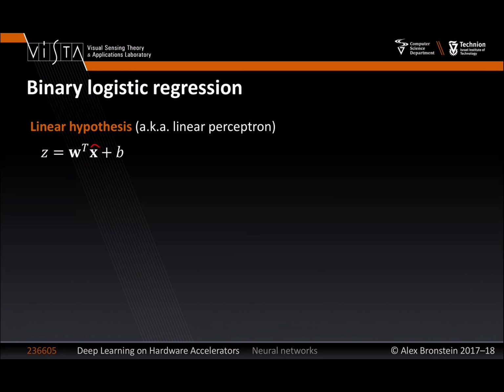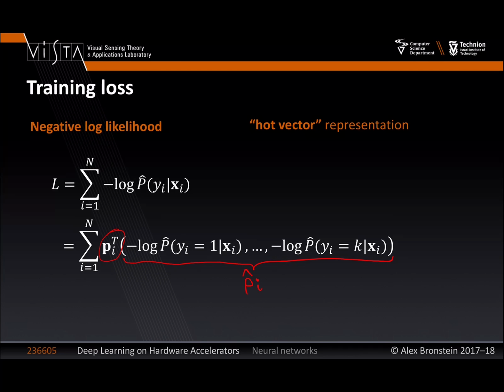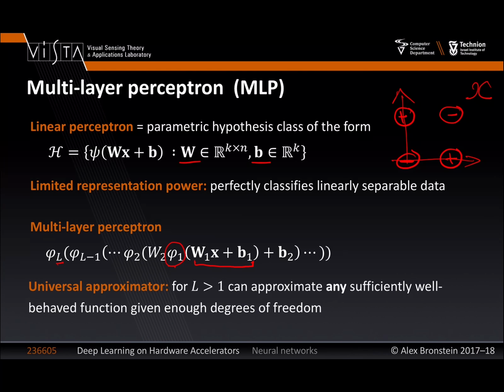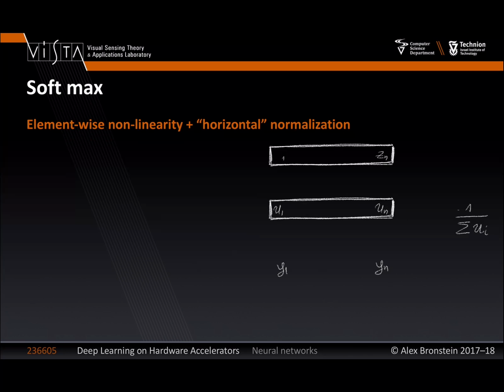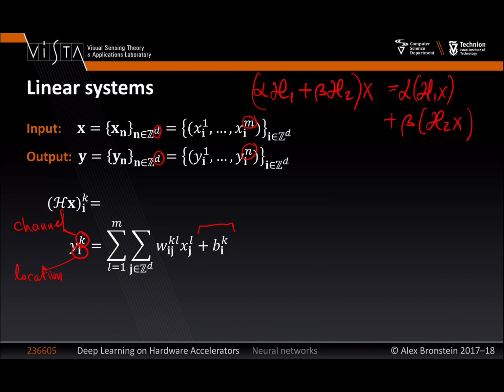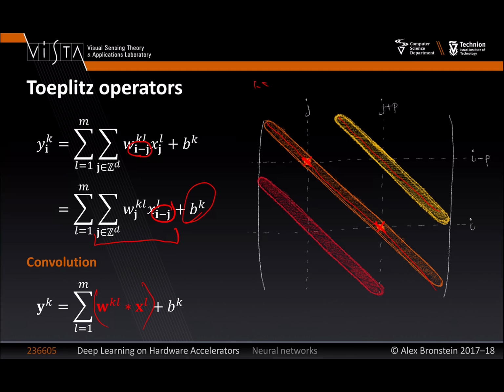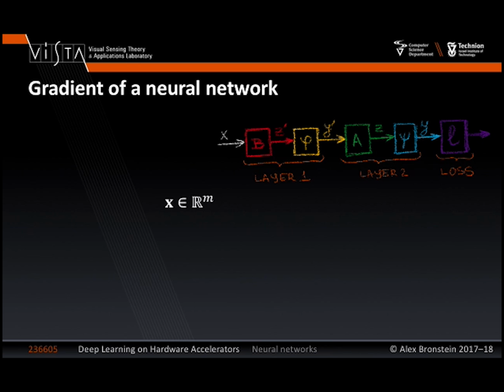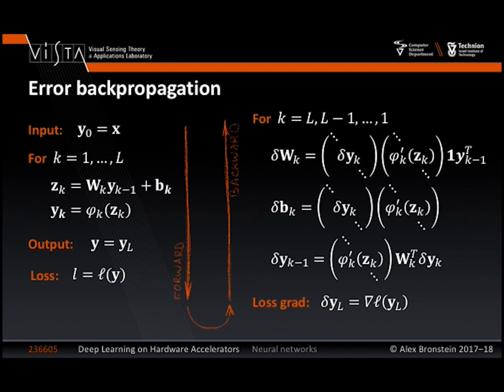Lecture 3 - Neural Networks | Deep Learning on Computational Accelerators